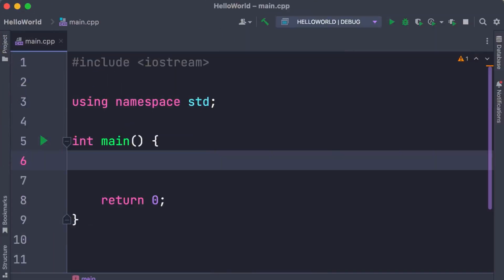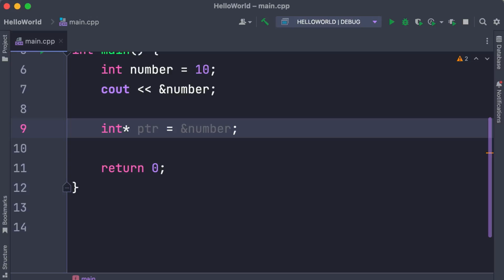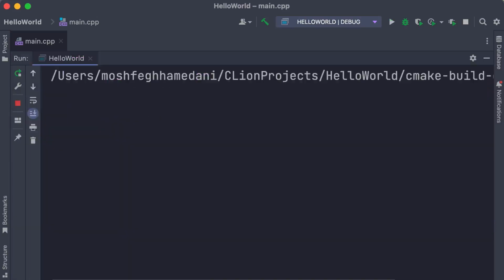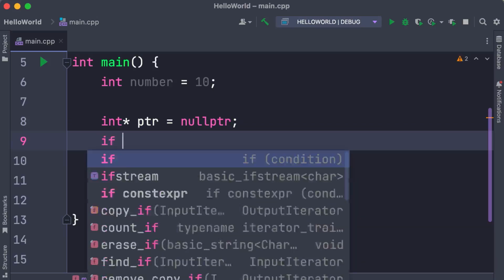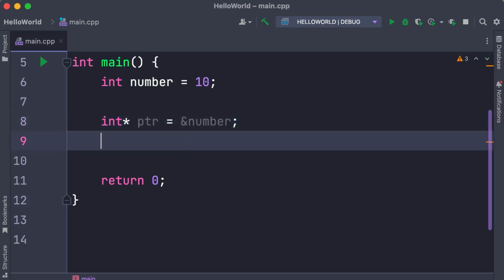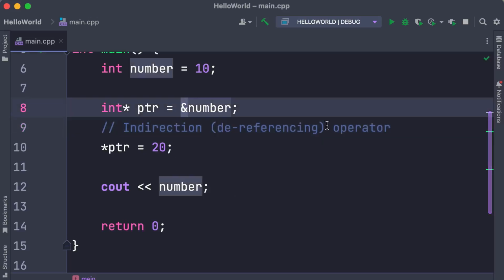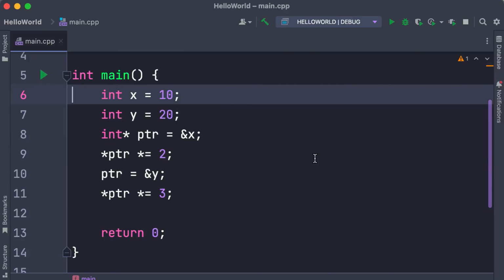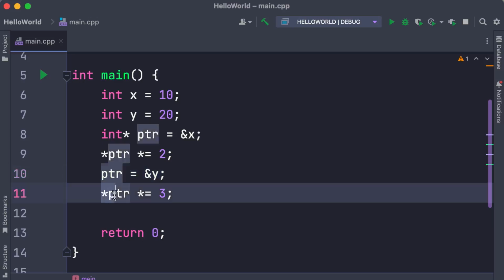70 Declaring and Using Pointers